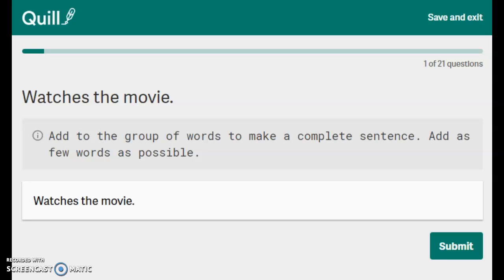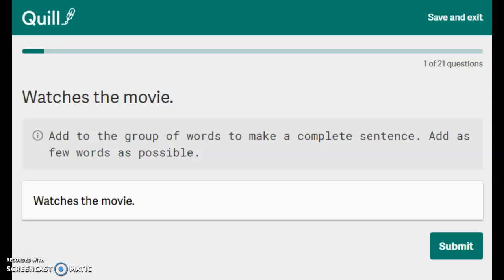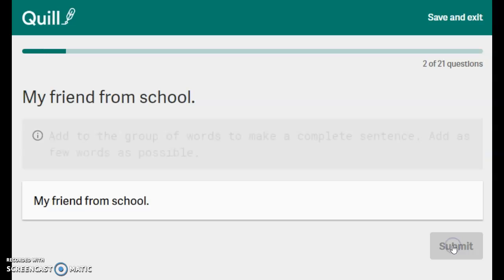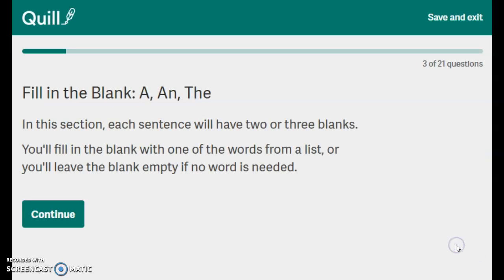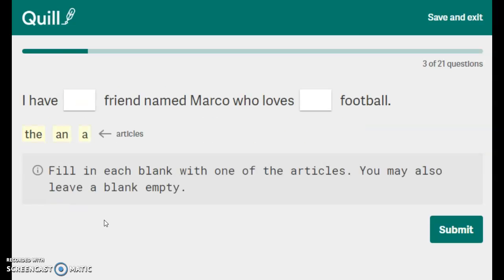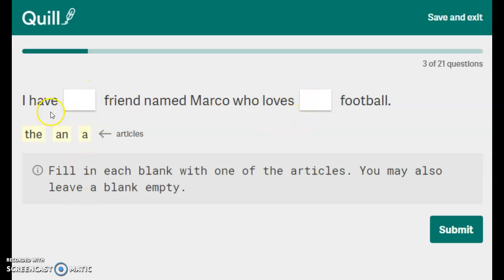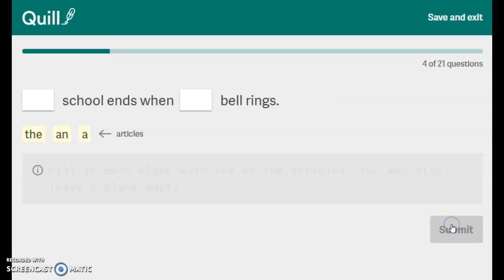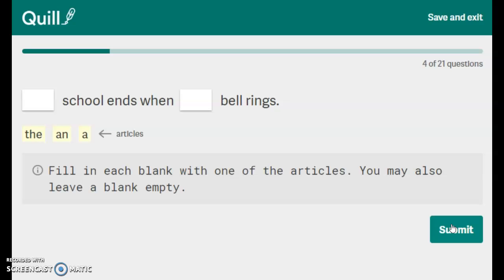How to start Quill